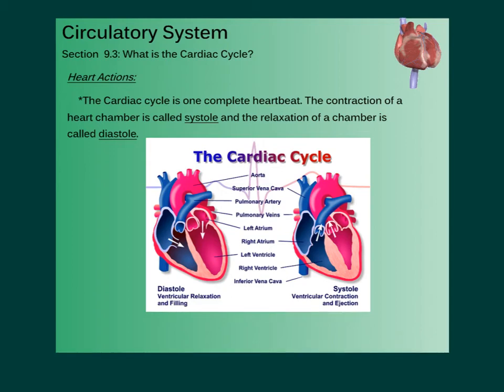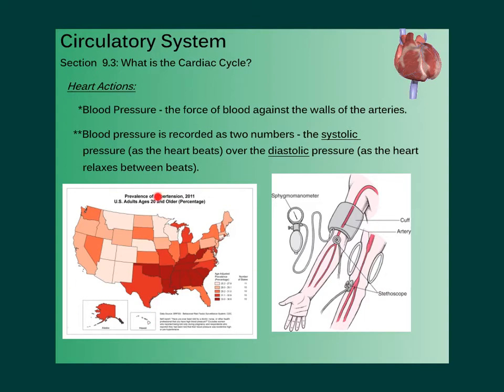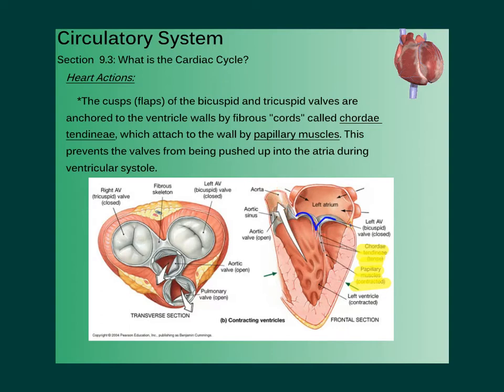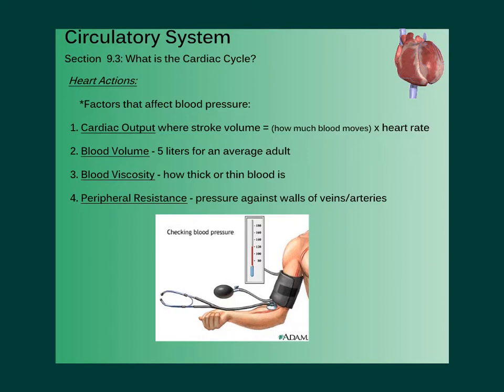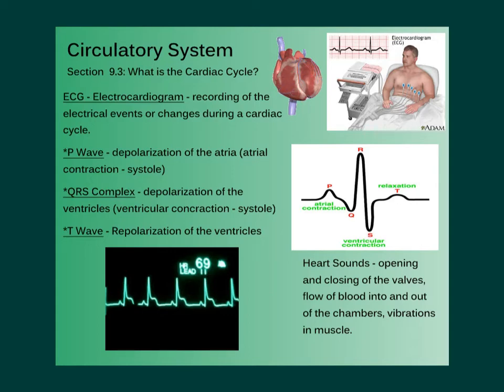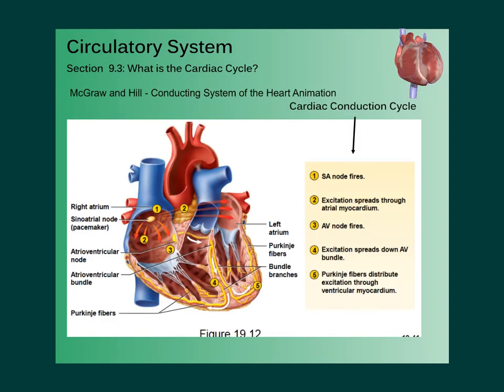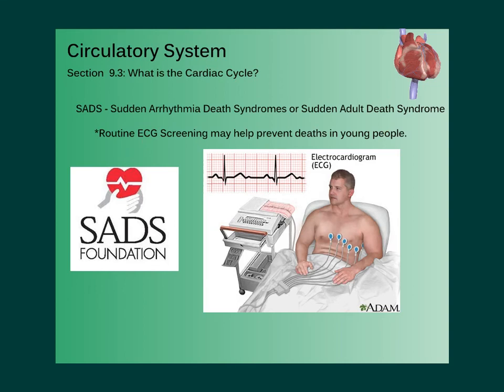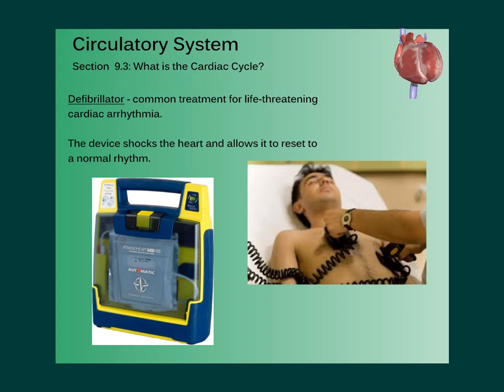Hum Phy Circulatory System 9.3